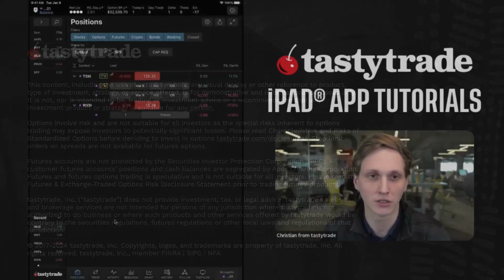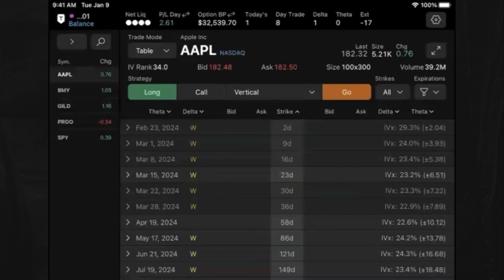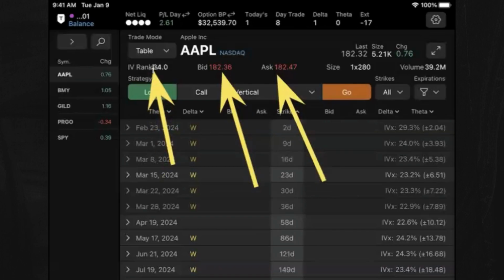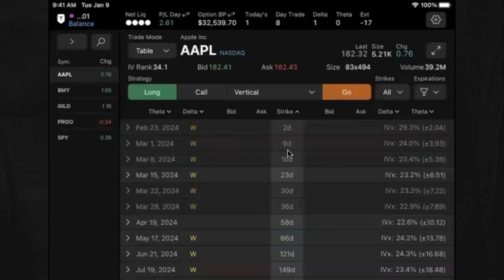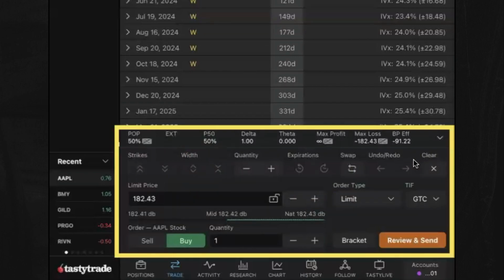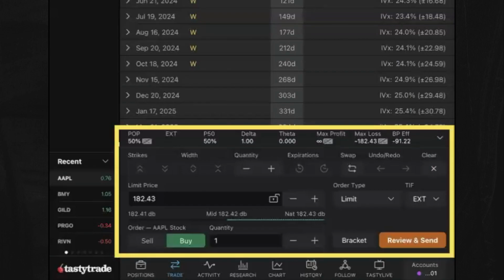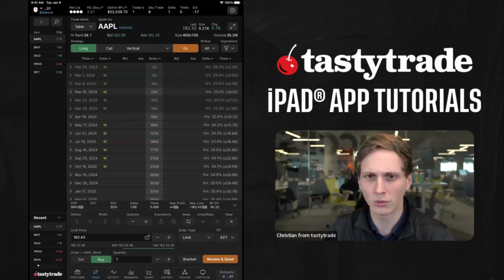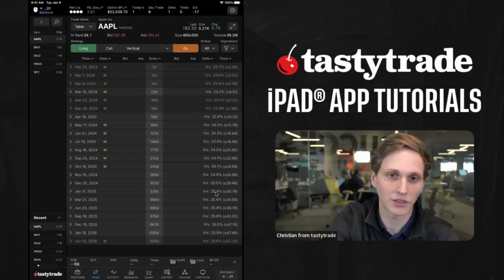Opening Stock Trades on an iPad®: tastytrade Quick Guide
This quick tutorial explains how to place opening stock trades on the tastytrade iPad® Platform. You can open stock trades by clicking on the bid or ask price listed at the top of the app, or you can look to open stock trades in the dedicated graph grid mode.

00:00 Introduction to Stock Trading on iPad App
00:22 Placing an Example Stock Order
02:48 Grid Mode Trading Overview
04:12 Placing an Extended Hours Order
05:01 Executing a Trade and Reviewing the Order